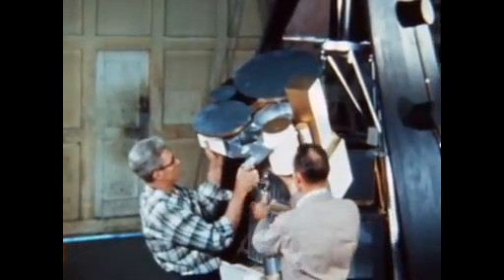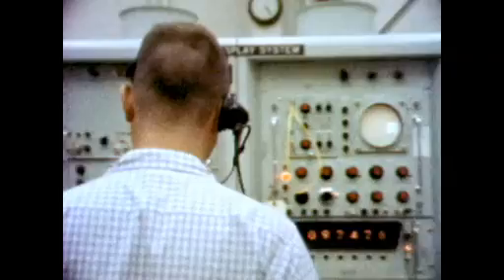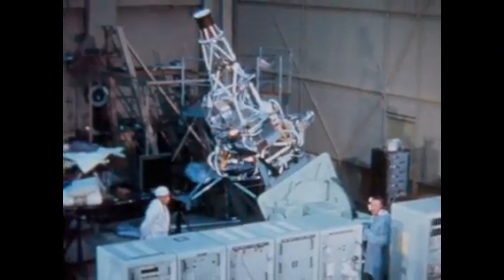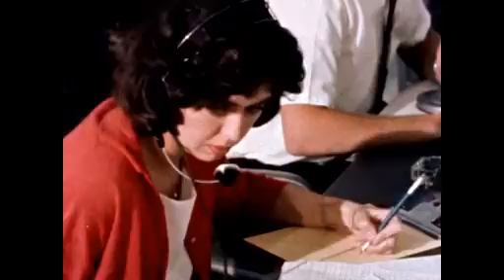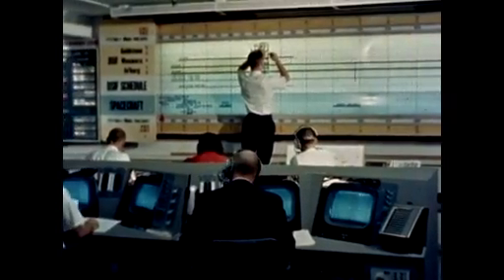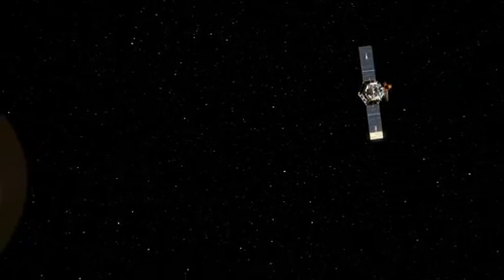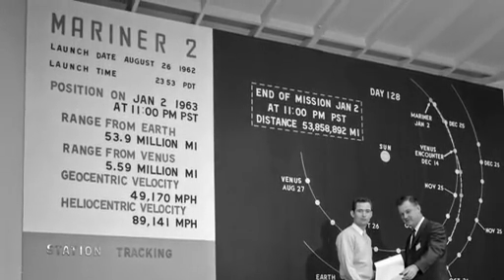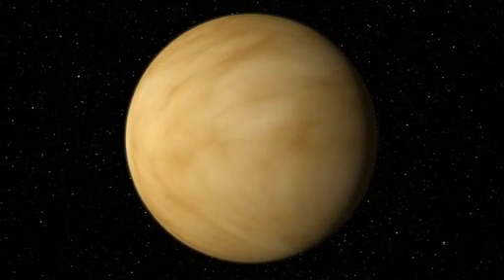America's First 'First' in Space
On Dec. 14, 1962, NASA's Mariner 2 spacecraft flew by Venus, making the United States the first country to complete a successful mission to another planet.

Credit: NASA/JPL-Caltech